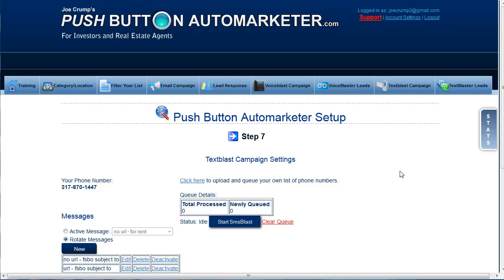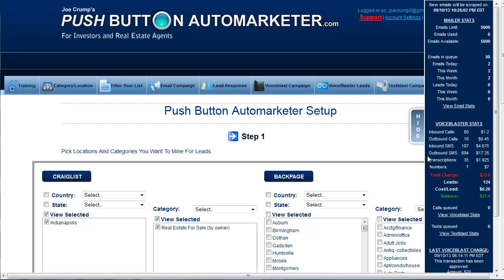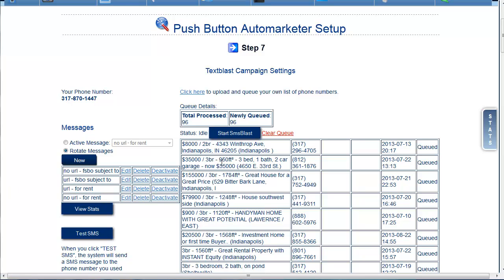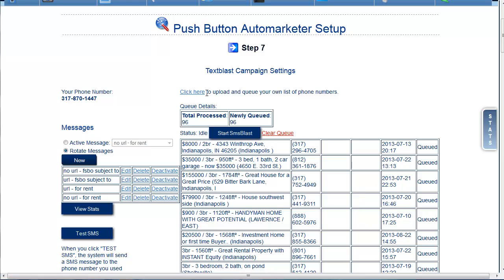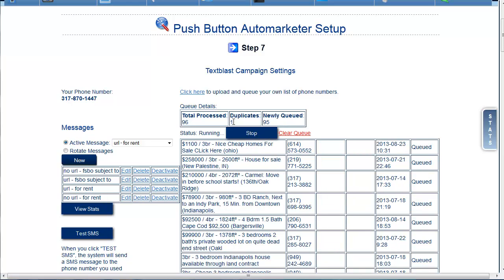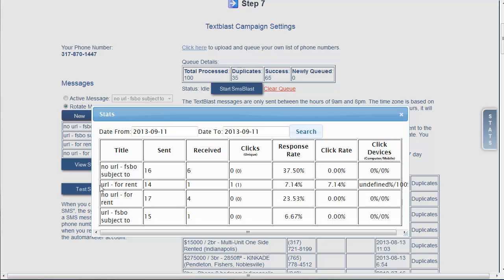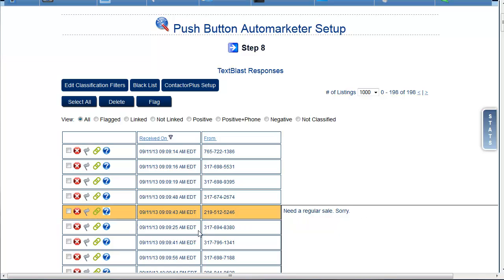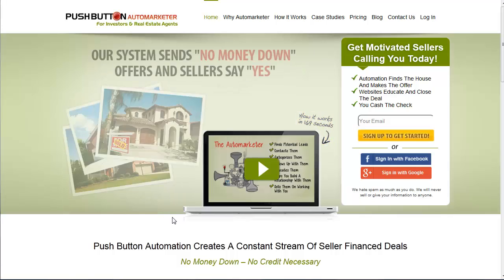TextBlast Marketing That Brings In Seller Financed Real Estate Investing Leads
- We just added TextBlasts to the system. This is an amazing way to bring in immediate leads.